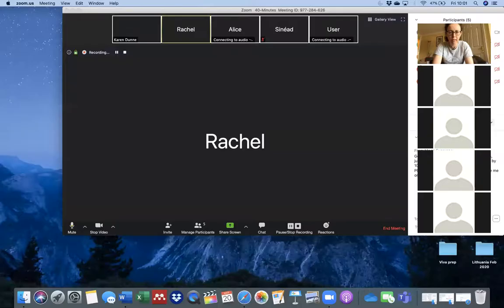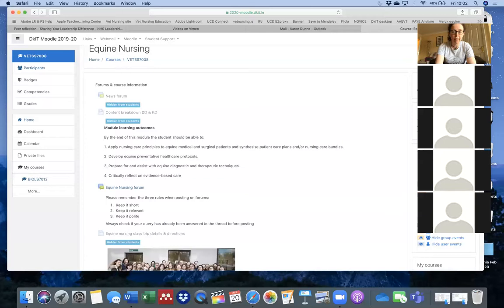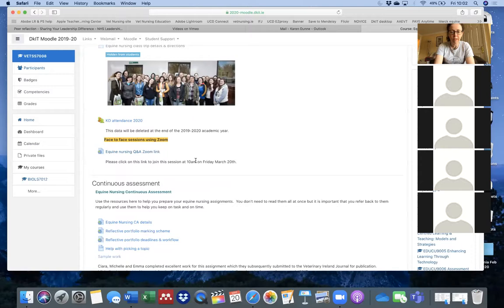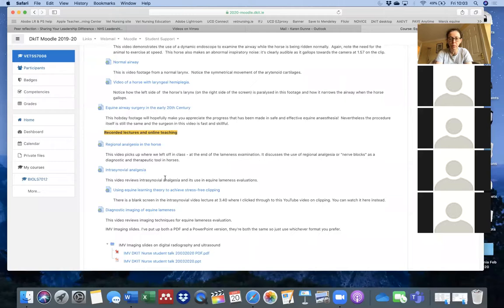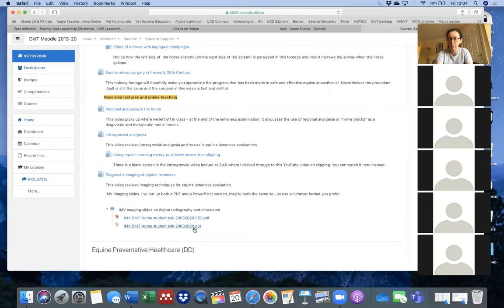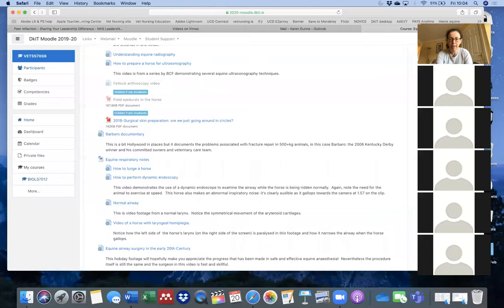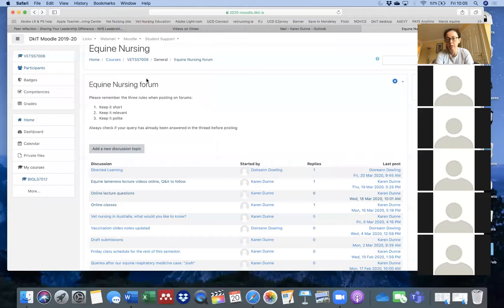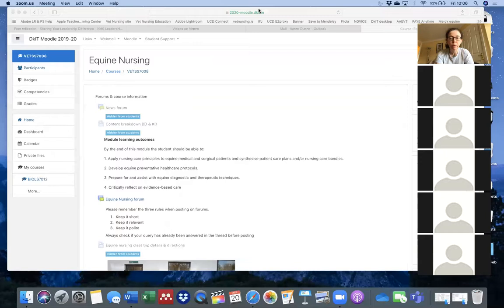VN3 Q&A 10am Fri Mar 20 2020